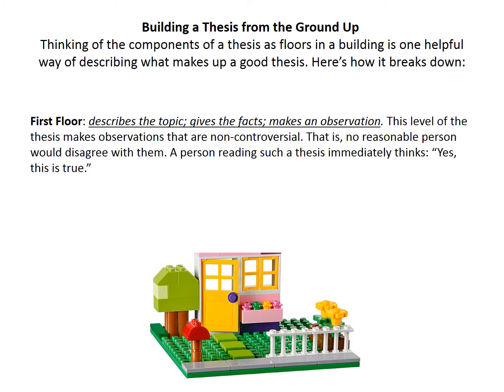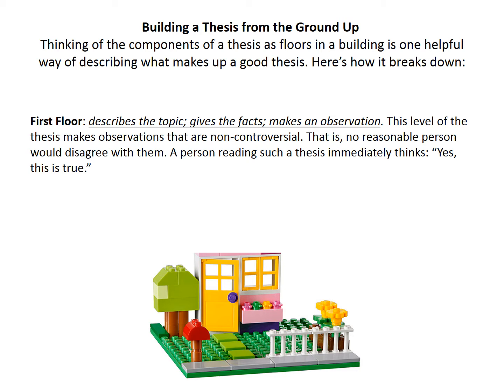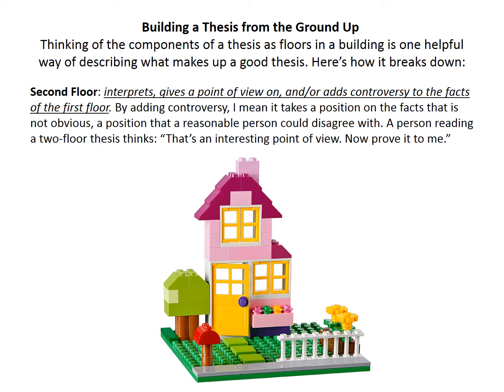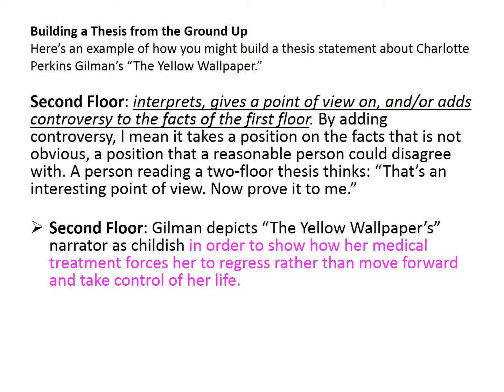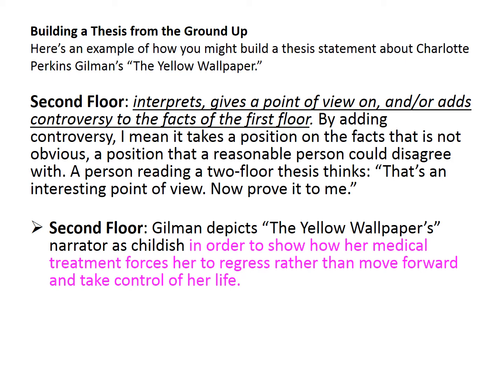Thesis Statement Presentation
This video will help to introduce you to crafting thesis statements.